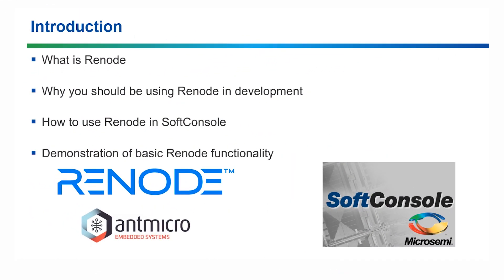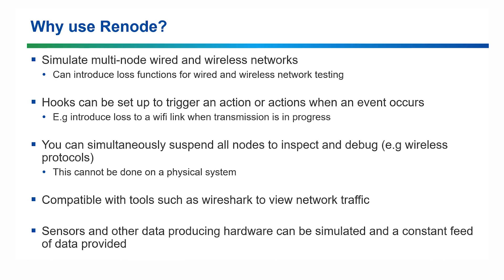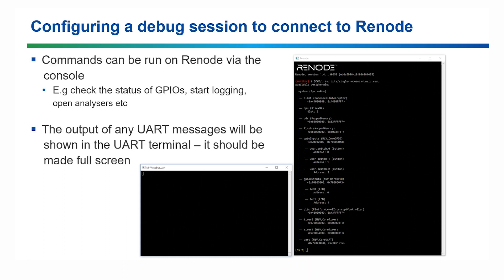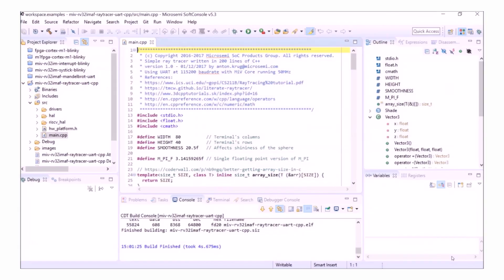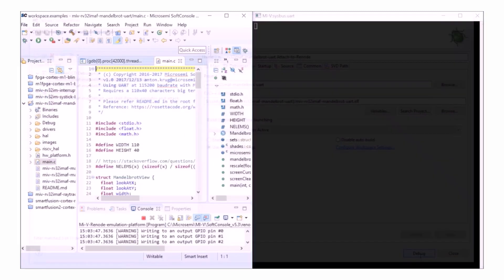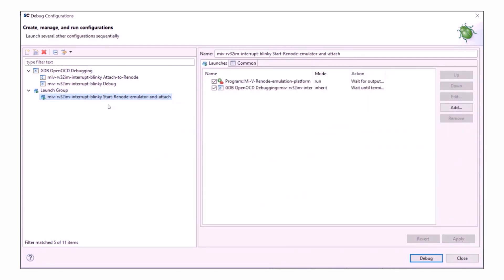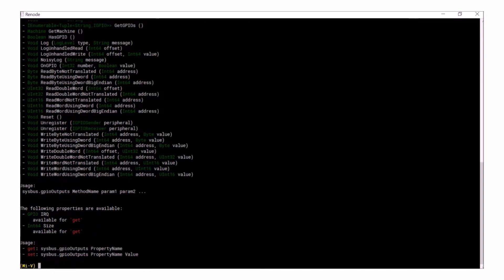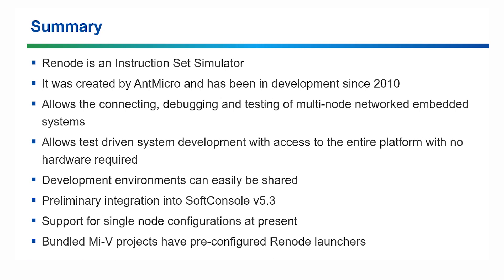Getting Started: SoftConsole 5.3 and Renode from AntMicro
Watch this tutorial to learn all you need to know to get started on your Mi-V RISC-V designs targeting Microsemi FPGAs. The video explains how to use the Libero SoC Design Suite to choose your device, integrate and configure required IP cores – such as bus interfaces, a Mi-V Core and peripherals, from the IP catalog and peripheral drivers from the firmware catalog - and then import the design into SoftConsole for developing the application code.